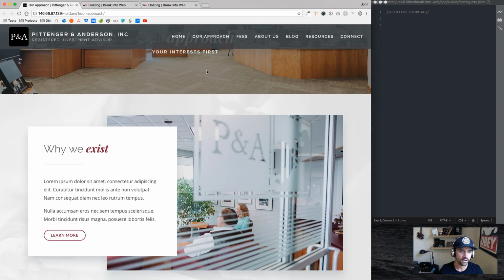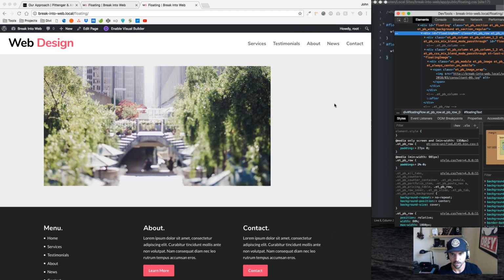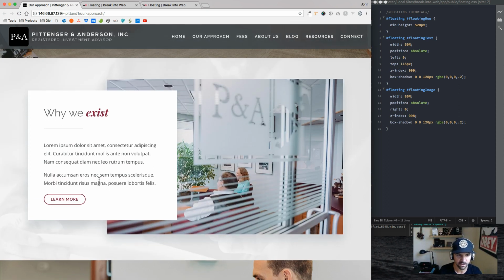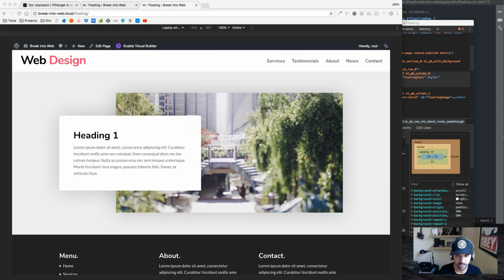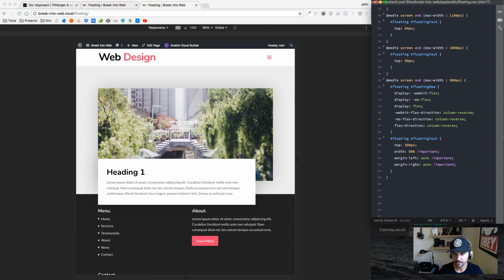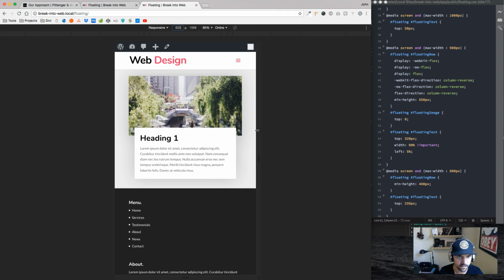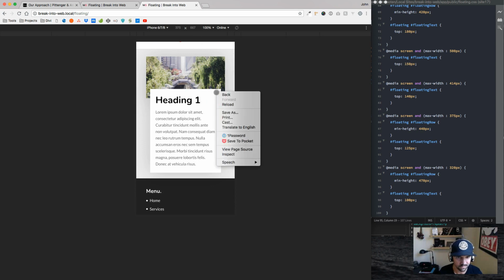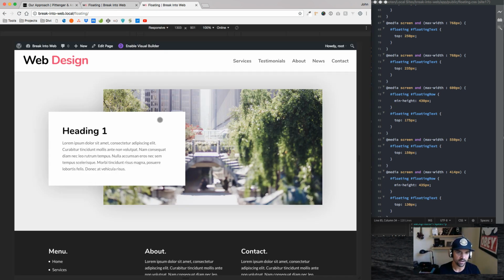Floating Columns in Divi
Learn how to float columns in Divi over each other using the "position: absolute;" method in CSS.  If someone has a better way for this, please share a tutorial on how this could be done.